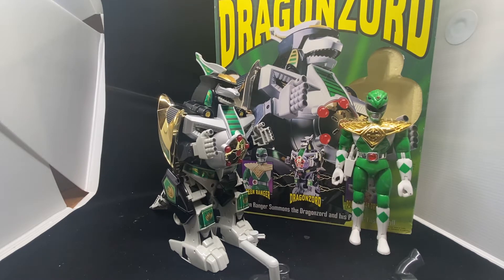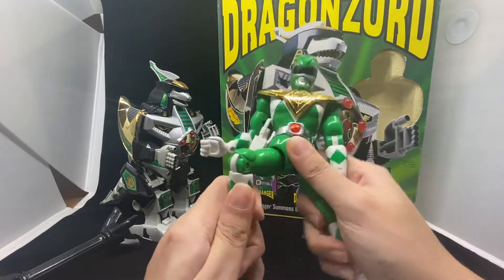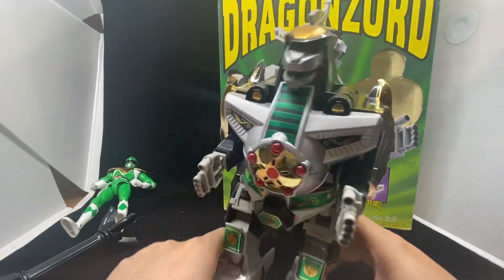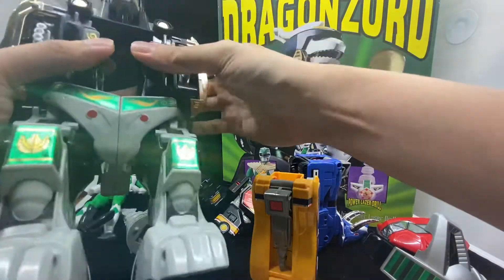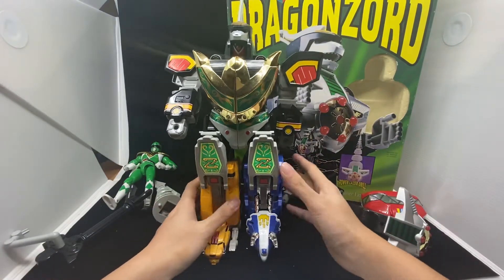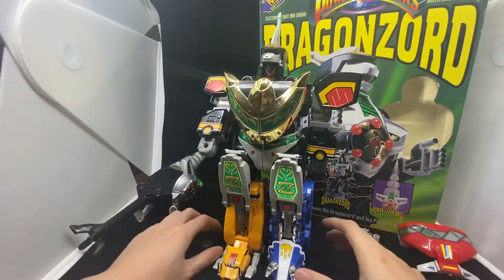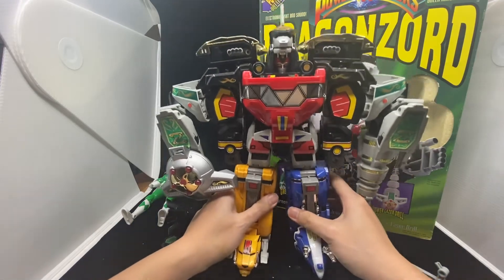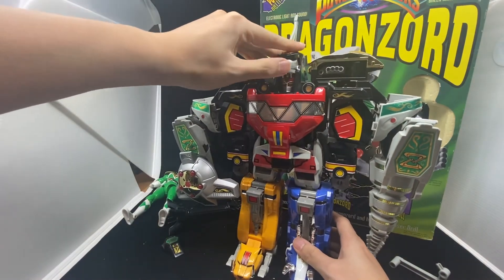1993 Mighty Morphin Power Rangers Dragonzord Toy Review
So Green Ranger and his Mighty Dragonzord himself. I think after all these years, his is still the coolest Power Ranger for me